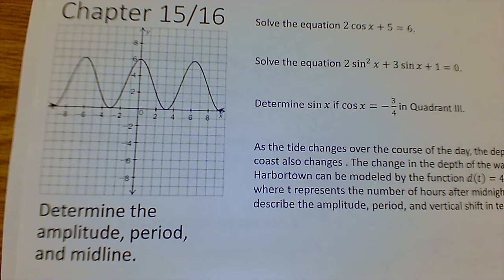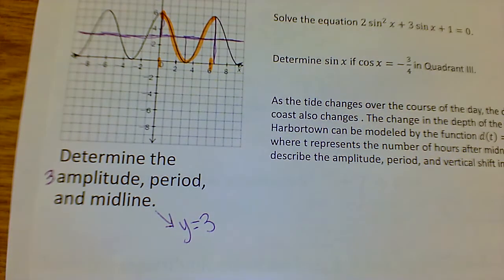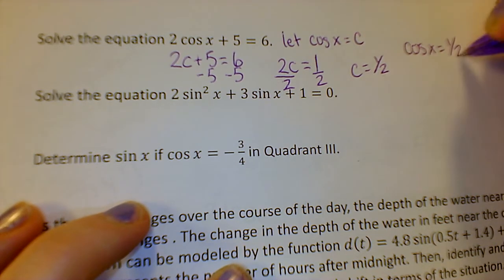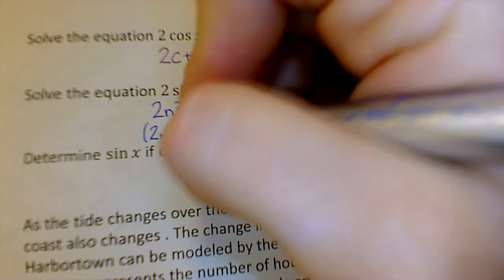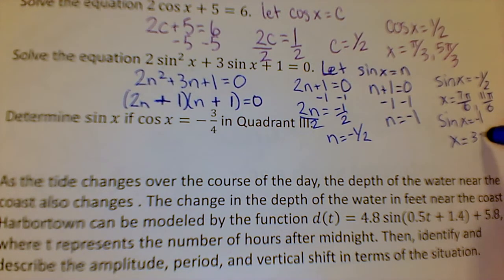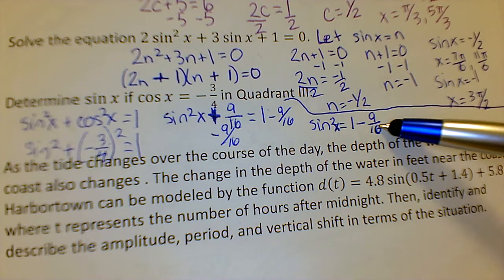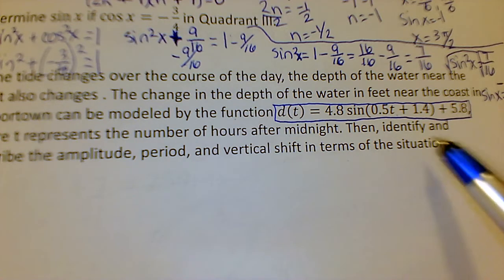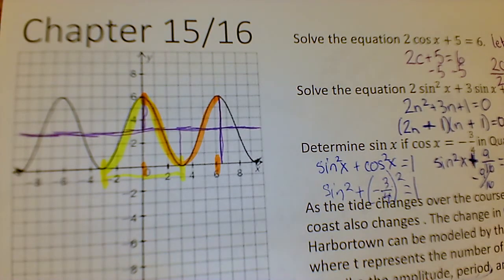Chap 156 Review